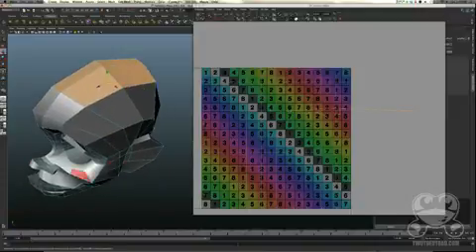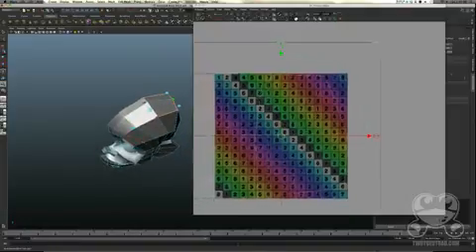Character Head UV Mapping clip4